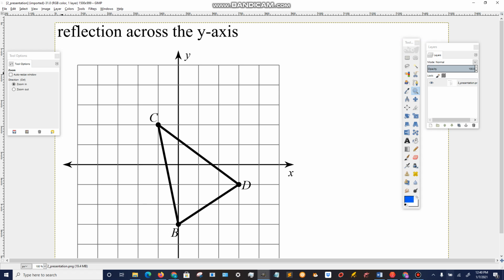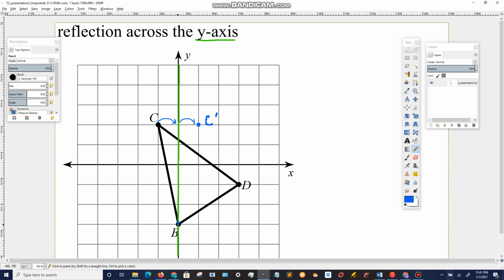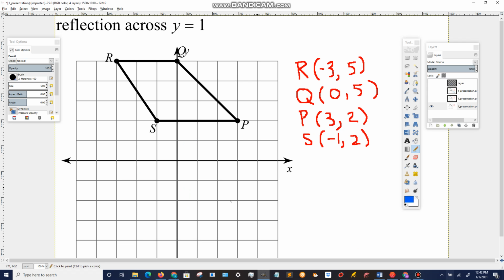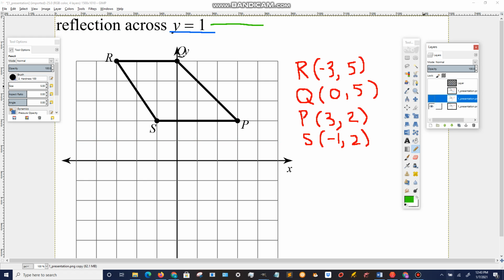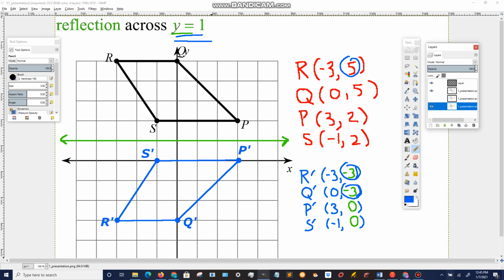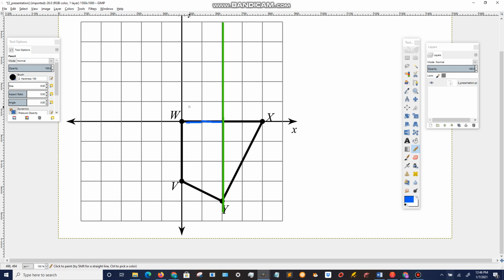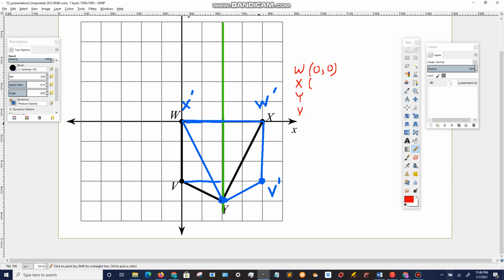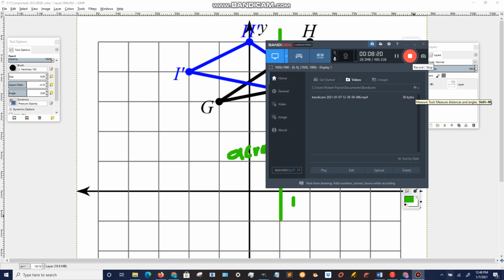Transformations Reflections II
This is the second reflections video and focuses on reflecting a triangle or polygon across other vertical and horizontal lines besides the (x) and (y) axis.